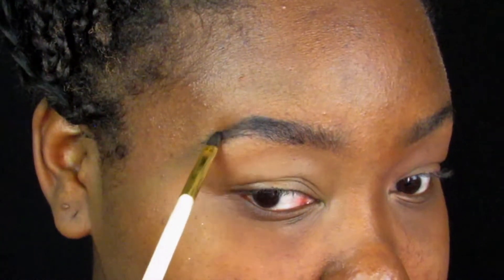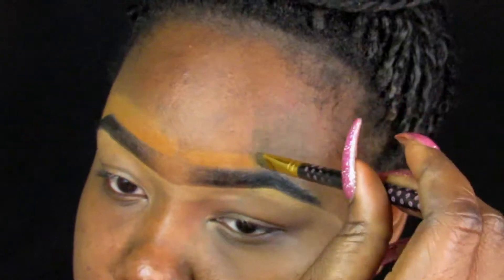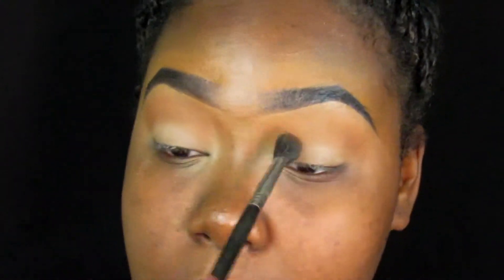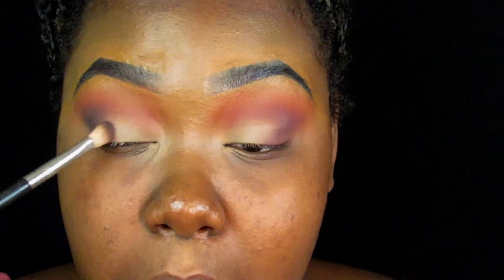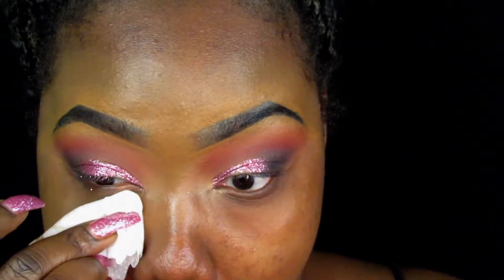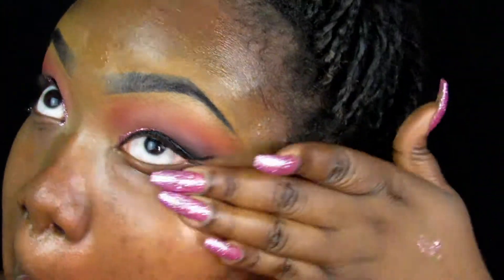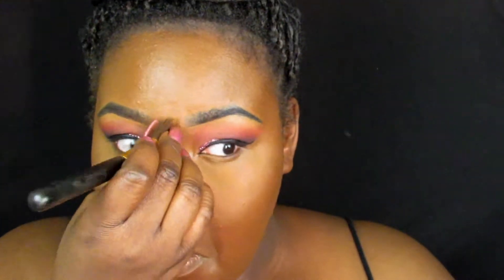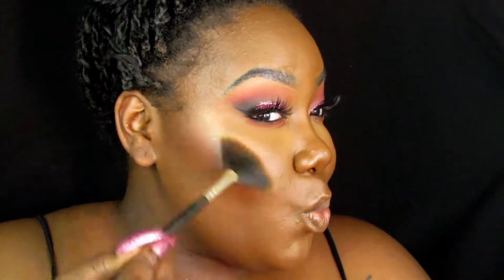Valentines Day Makeup Tutorial | Easy glitter cut crease for HOODED LIDS